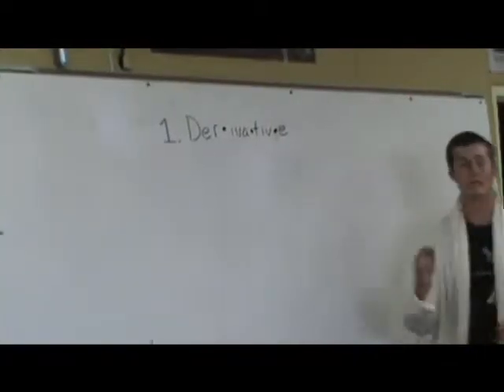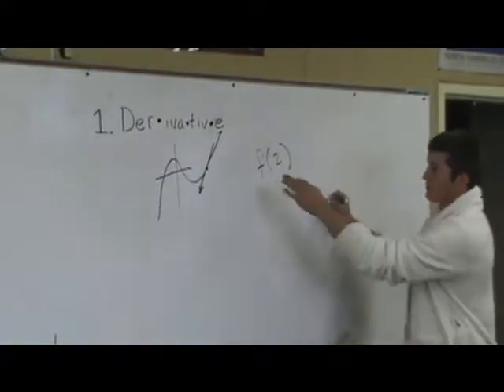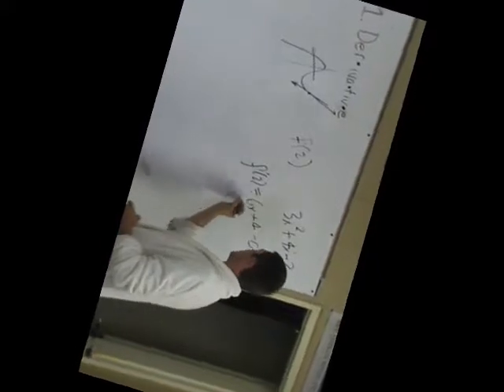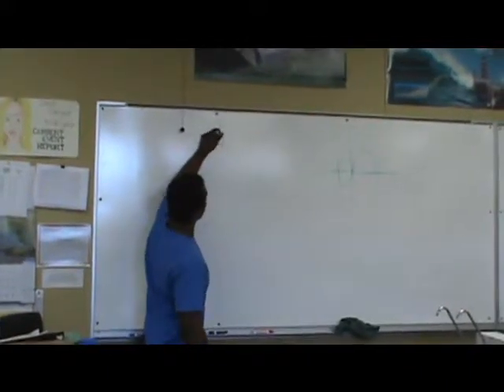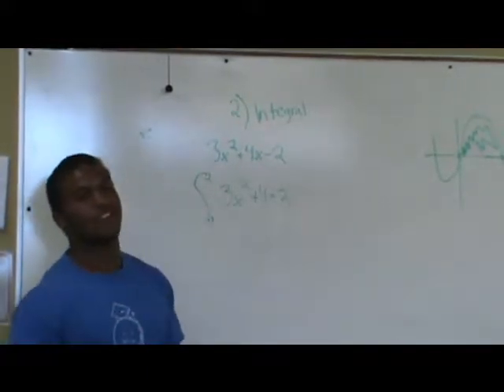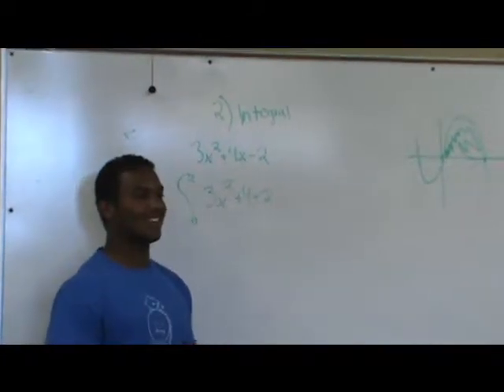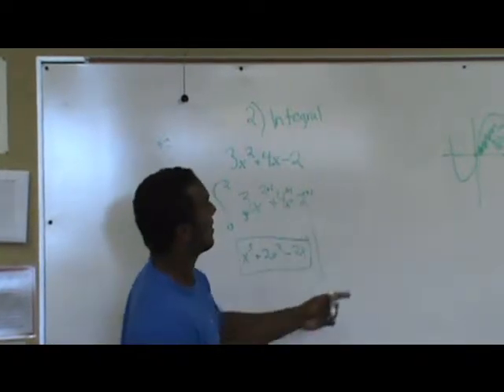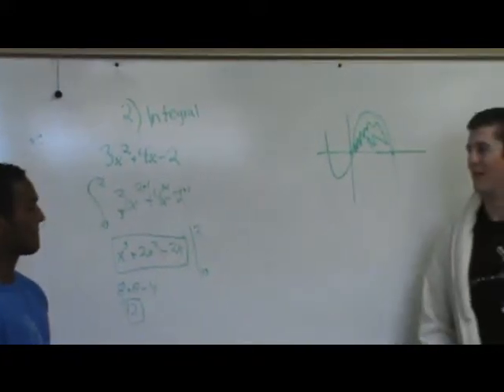AP Calculus Teaching Video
Project for Mrs. DeLuca